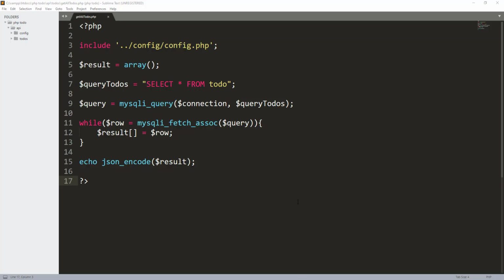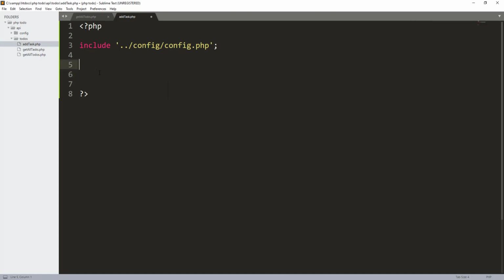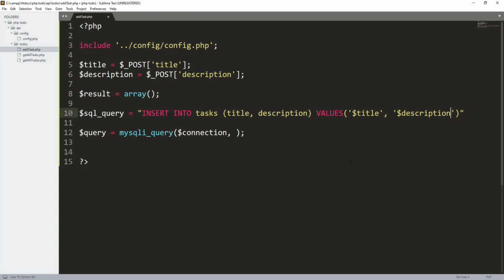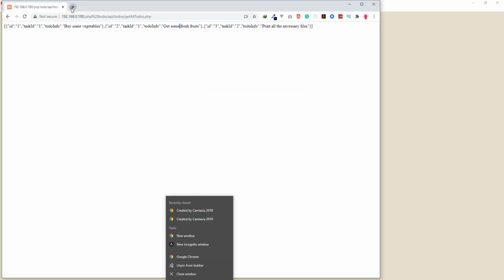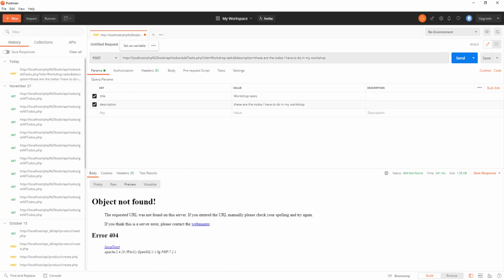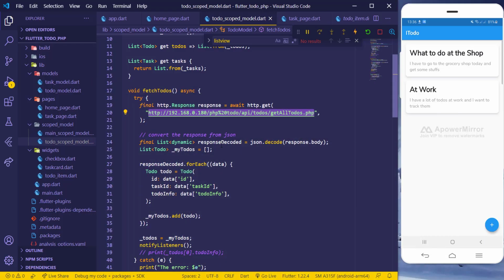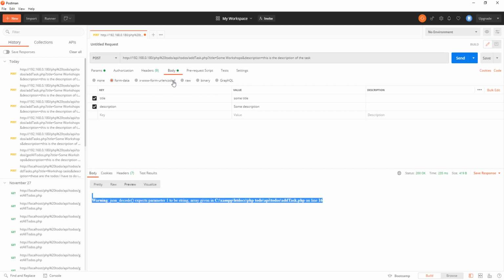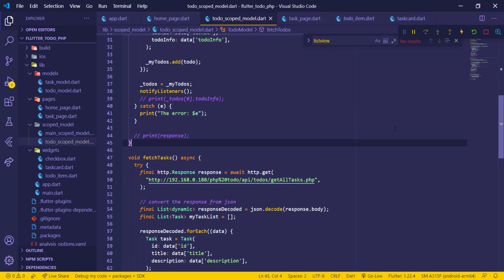13. Flutter + PHP: Todo App - API for inserting data into the PHP database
Writing a simple API to insert our todo data into the database.